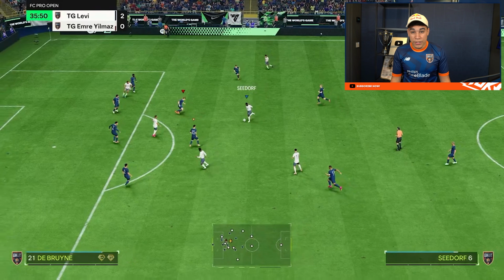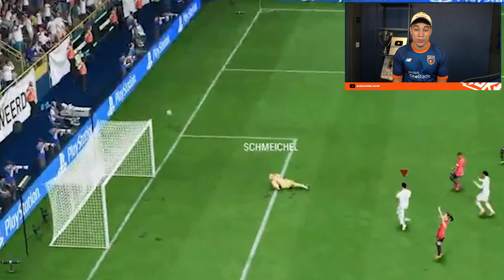EA FC 24 - How To Defend Like A Pro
EA FC 24 has been out for a long time but defending isn't the easiest thing in EA FC 24. Levi gives you all meta things you need to know to help you defend better and win more games in the Weekend League. 👇

Do you want to become better at EA FC 24?

Find all the best custom tactics and formations in EA FC 24. Our professional players and coaches dive into the settings you can straight up copy to take your EA FC 24 Ultimate Team to the next level. The best tactics in the game right now? 4-4-2, 4-2-3-1 and 4-3-2-1.

Get tips from the best EA FC 24 players around. Dive into the controller and camera settings, walk through teams you can rock and find out what EA FC Ultimate Team objectives are worth completing. This playlist covers everything non-gameplay related you can think of in EA FC 24.

If you are looking to grab some more wins in EA FC Champions, look no further. The Team Gullit players and coaches teach you all the EA FC 24 meta stuff that you need to know. Find out the best skill moves, dribbling techniques, best ways to defend, the best finishing moves and more.

The official YouTube channel of Team Gullit, the FIFA 23 World Champions. We are here to create the stars of the future and educate the EA FC 24 Community.

Our channel features videos that will make you better at EA FC 24 Ultimate Team or EA FC in general. Expect to see skill move tutorials, attacking tutorials, defending tutorials, set pieces tutorials, formation guides, custom tactics, help with objectives on EA FC 24 Ultimate Team and gameplay analysis videos. Looking for a tutorial that we haven't featured yet?

Through the Team Gullit academy, we focus on creating the best atmosphere, providing the best training options, and creating the best tools for our talents, to enable them to succeed and to develop themselves as EA FC 24 players. Our EA FC players include FIFA 23 World Champion Manuel Bachoore, Emre Yilmaz, Levi de Weerd and Dani Visser.

Our ultimate goal after becoming FIFA World Champions? Continuing our trophy hunt on EA FC and becoming the hub for EA FC 24 tips, tricks and tutorials.